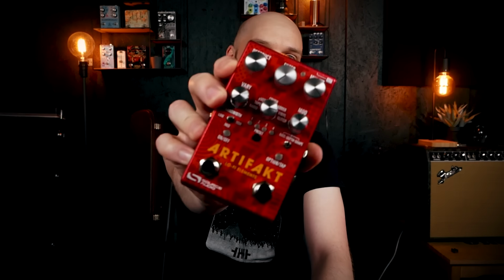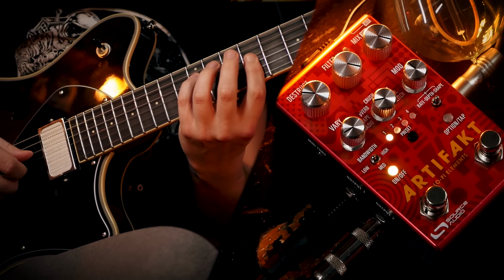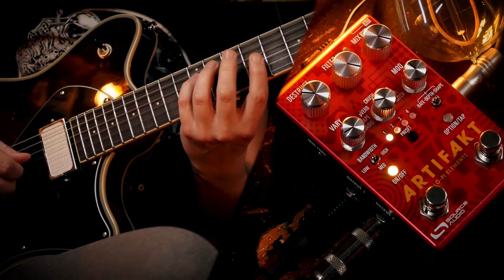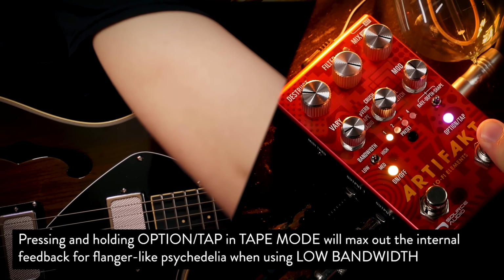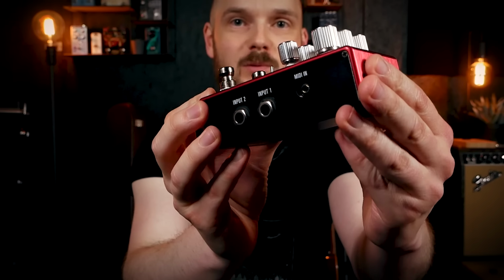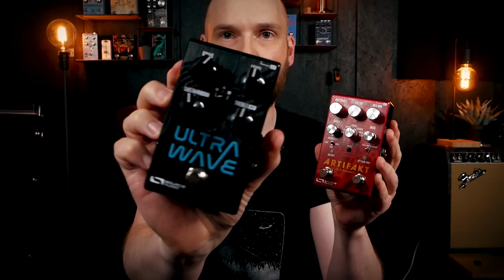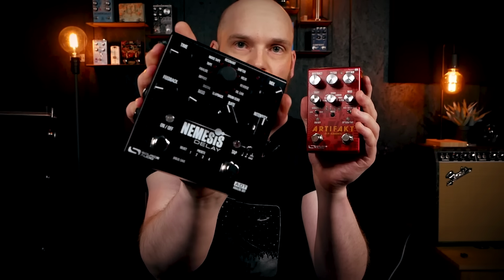Source Audio Artifakt Lo-Fi Elements Demo (IN STEREO)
Gear used:
Balaguer Espada Ambient
Boss IR-200

Source Audio, a brand known for its impeccable high-fidelity audio processing have officially gone lo-fi. This is Artifakt, and you’re about to get your bits degraded and your tapes destroyed.
Where a lot of today’s lo-fi offerings specialize in one specific thing, Artifakt seeks to be a one-stop nostalgia solution as its 7 modulation modes takes us from squelching radio frequencies, reel to reel tape tones, dirty reverberations, saturated filters, 8-bit arcades, warped vinyls, glitchy pitch sequences and anywhere in between.

CHAPTERS:
Intro 00:00
Radio Mode 01:02
Tape Mode 03:29
Verb Mode 06:45
Crush Mode 08:53
Ladder Mode 10:22
Vinyl Mode 12:12
Glitch Mode 14:57
Outro 17:51